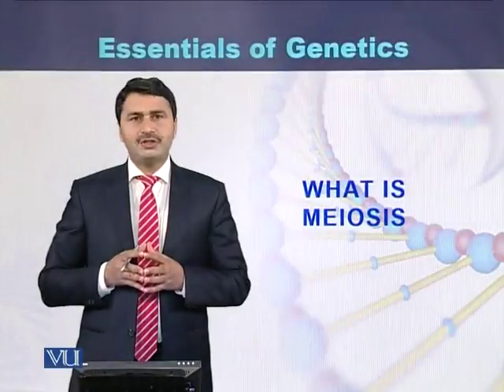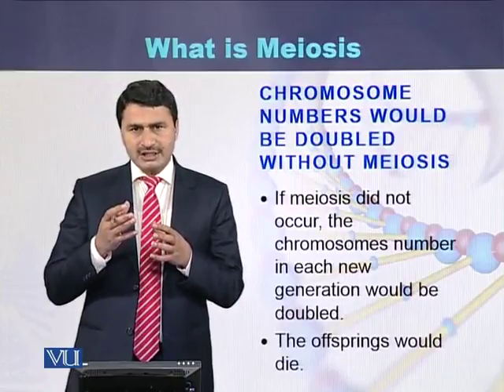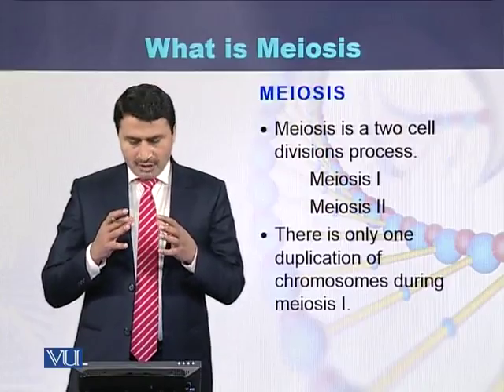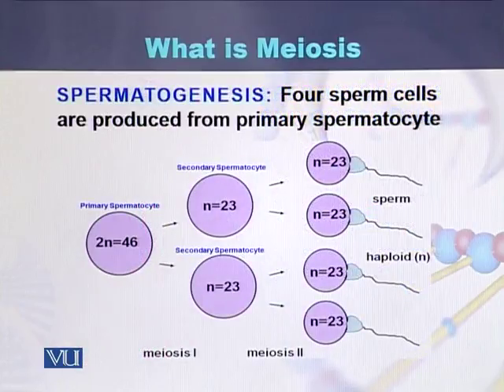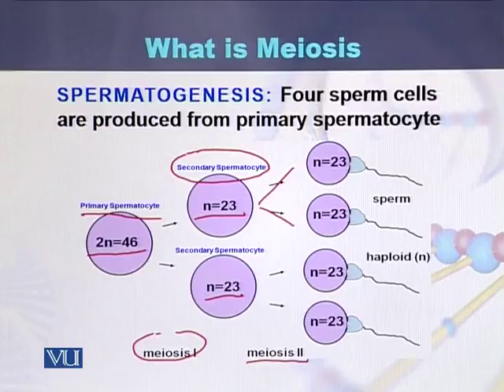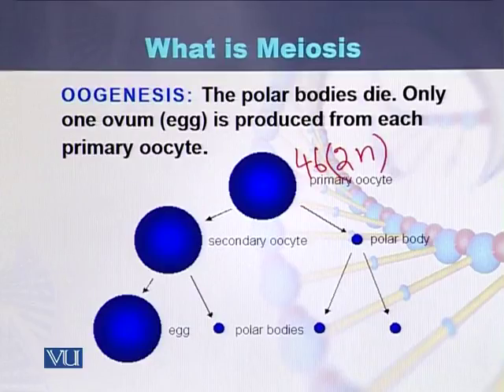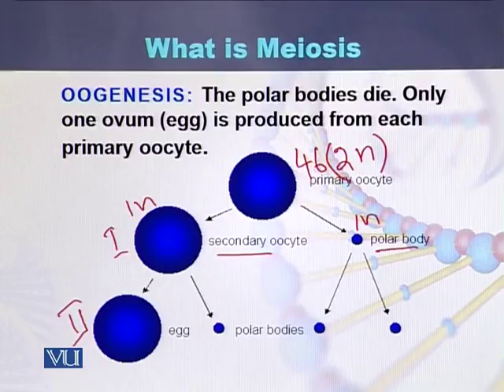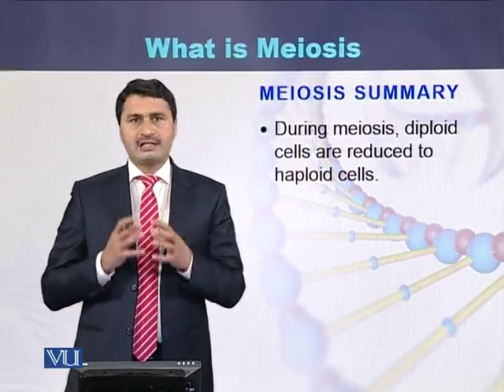BIO301 Topic062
Course Code: BIO301
Course Name: Essentials of Genetics
Instructor: Dr. Jamil Ahmad, Post Doctorate (WHO-IARC, Lyon, France)
Topic: